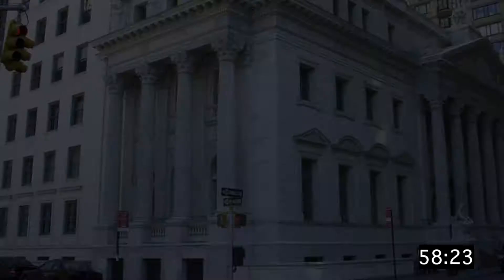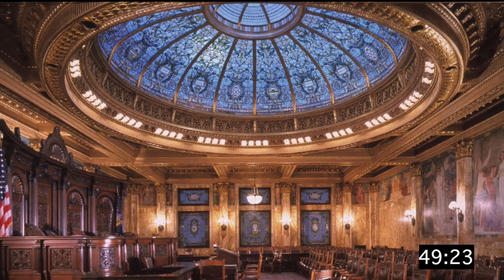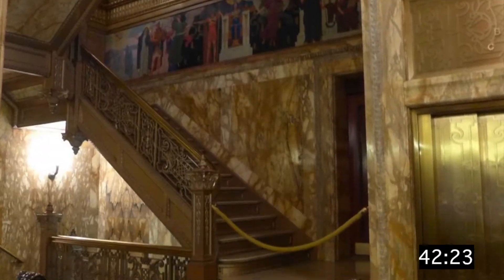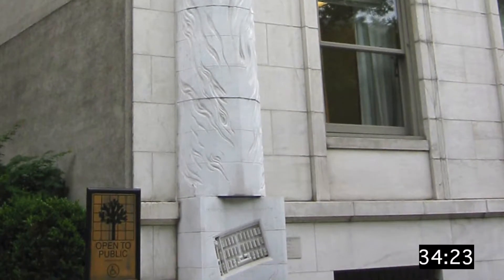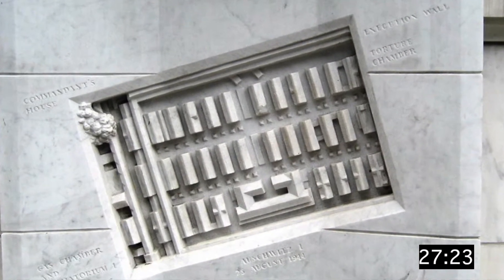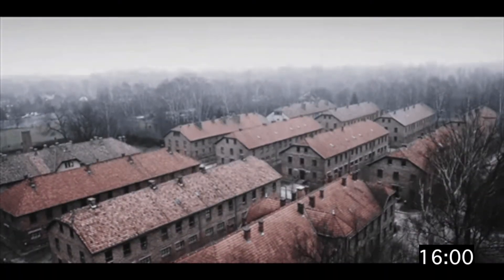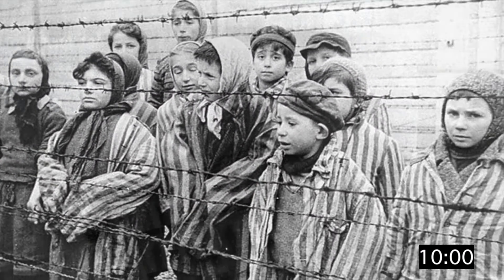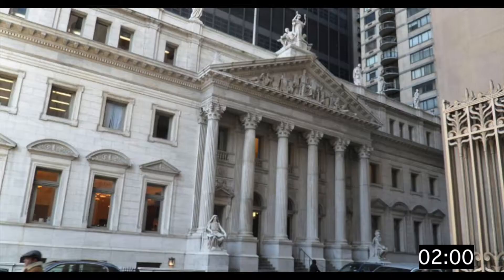Small But Mighty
New York City History in a New York Minute, Appellate Courthouse, Harriet Feigenbaum